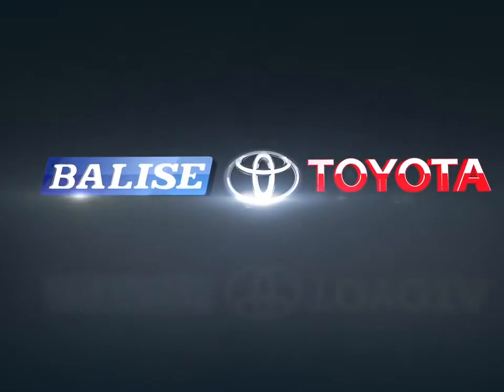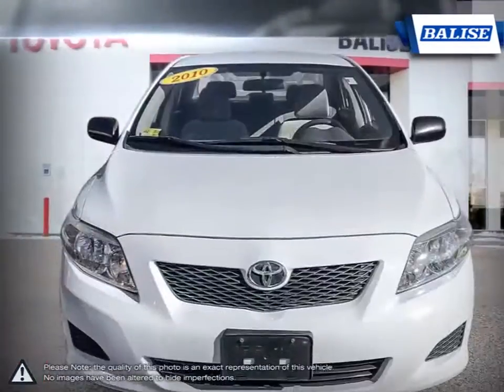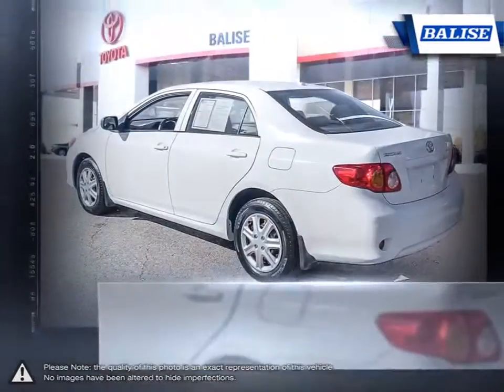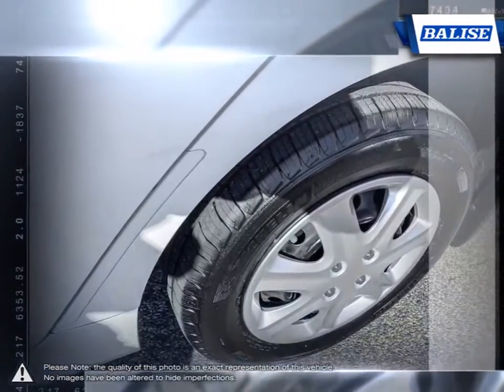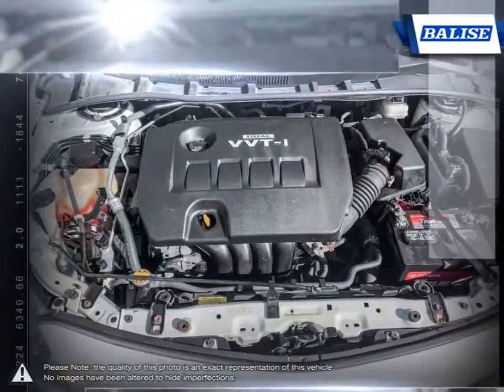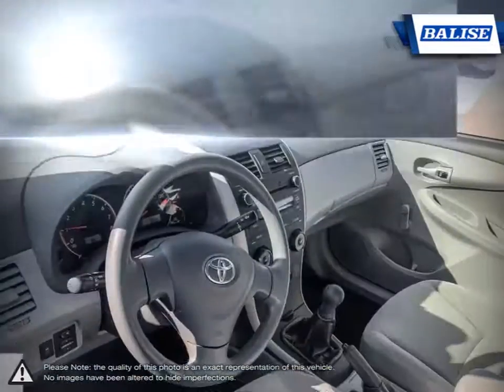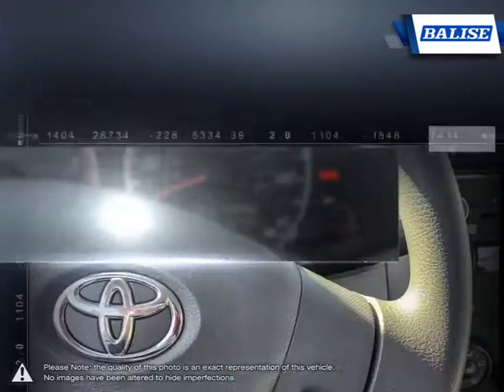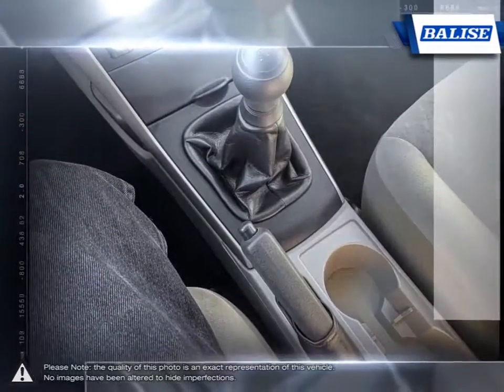2010 Toyota Corolla | Balise Toyota of Warwick | 2T1BU4EE7AC406812 TW540613A